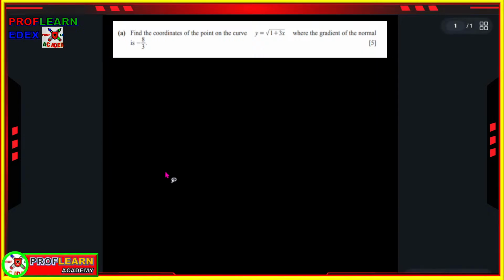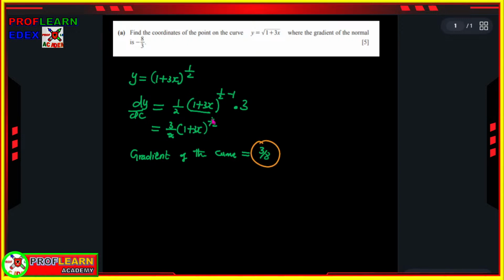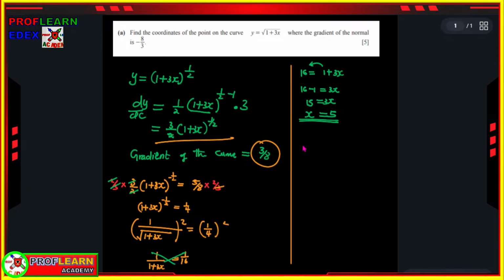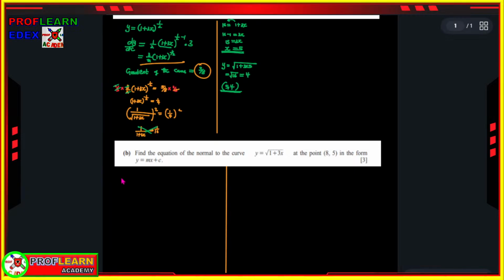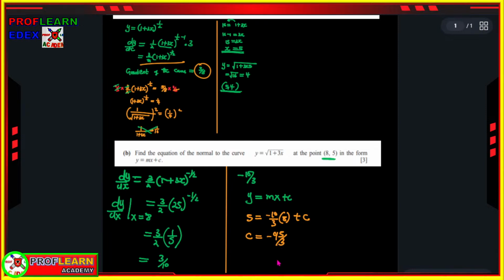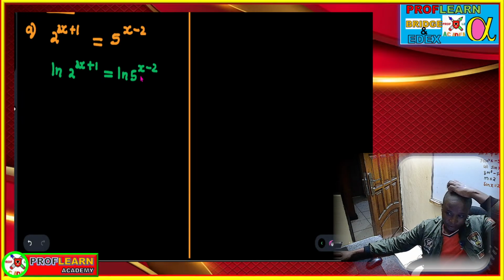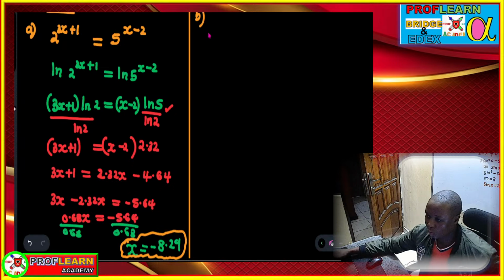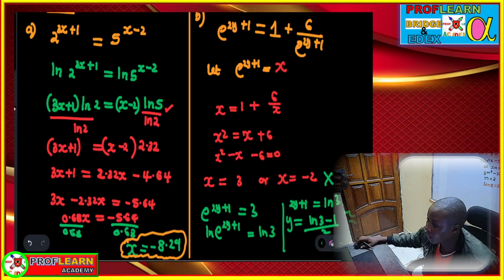ADD MATH PAPER 2 MOCK REVISION